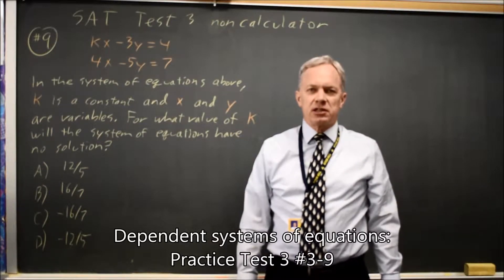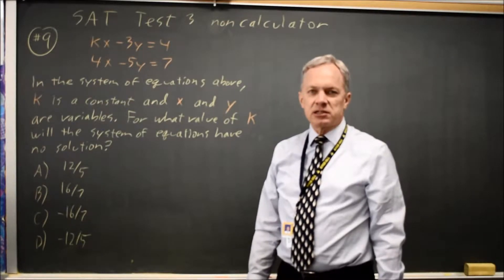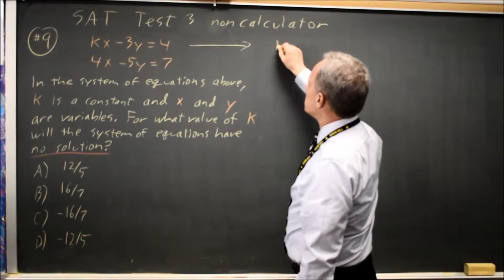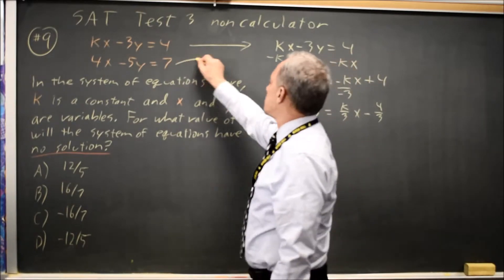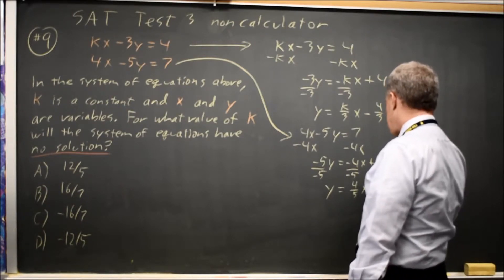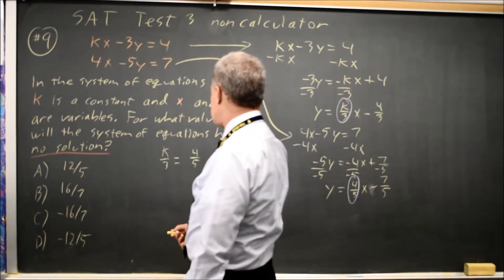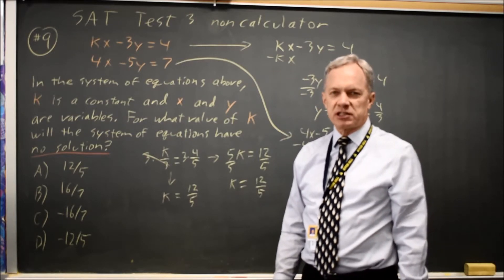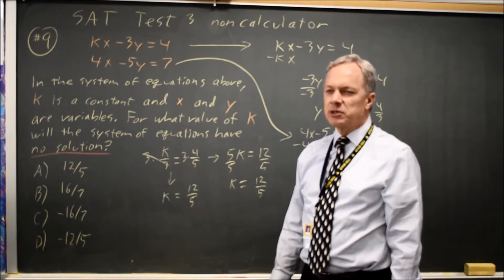SAT Test 3: No solution system of equations - question #3-9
Kx – 3y = 4
4x – 5y = 7
In the system of equations above, k is a constant and x and y are variables. For what value of k will the system of equations have no solution?